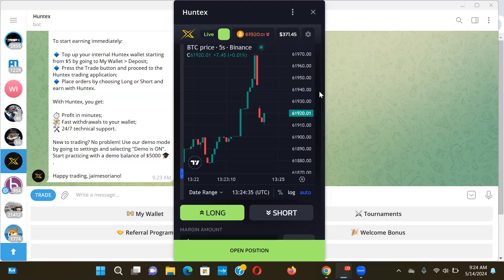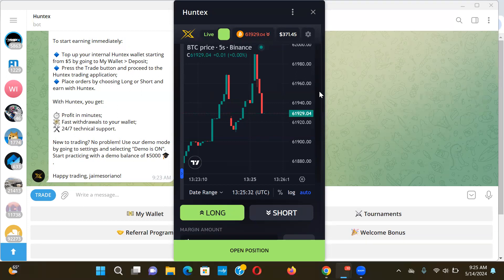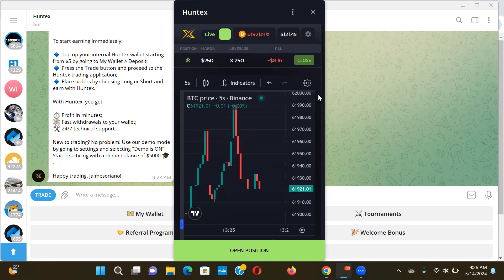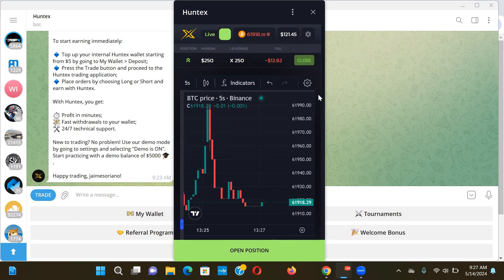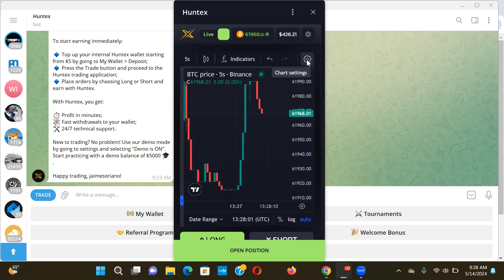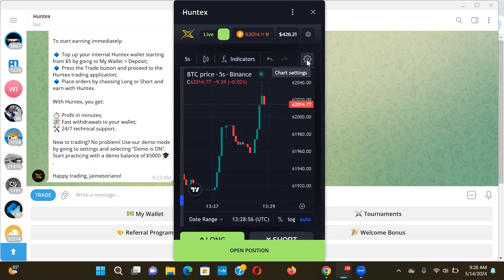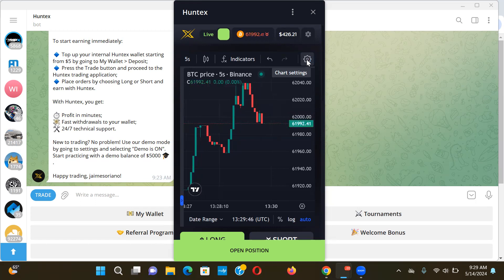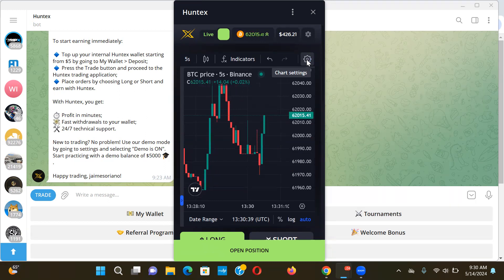HunteX Update 5/14/24 - Let's Do A Quick Trade Live - This Is Fast Money! Did I Make Money Or Lose?